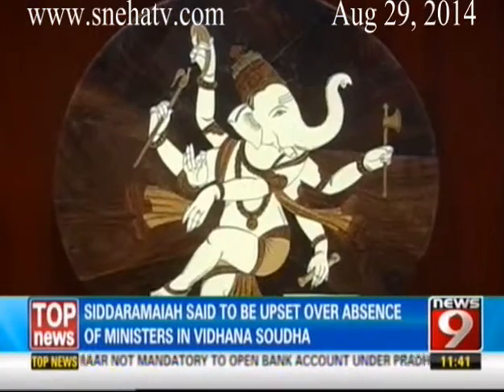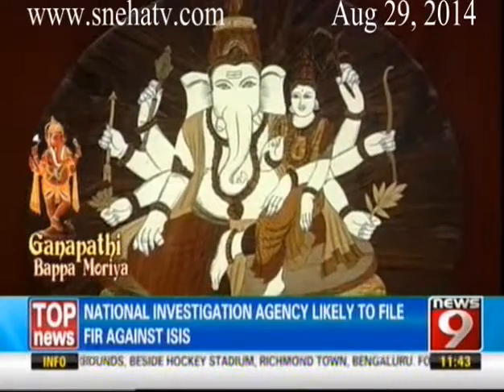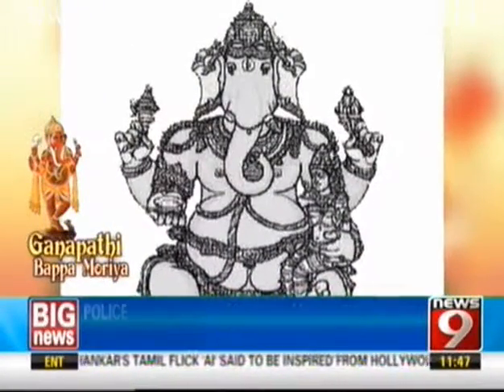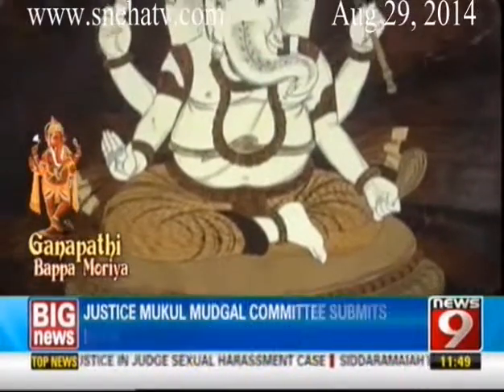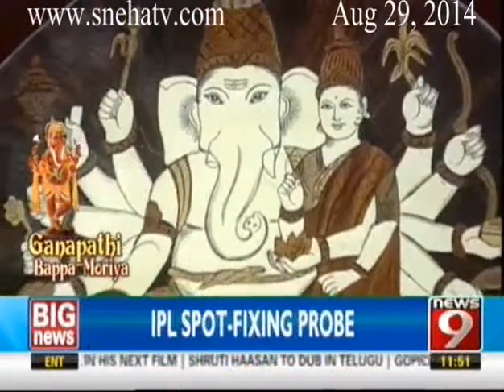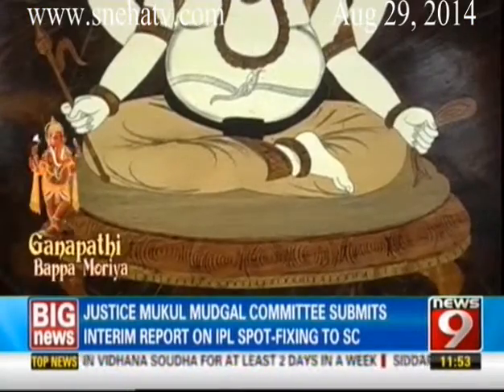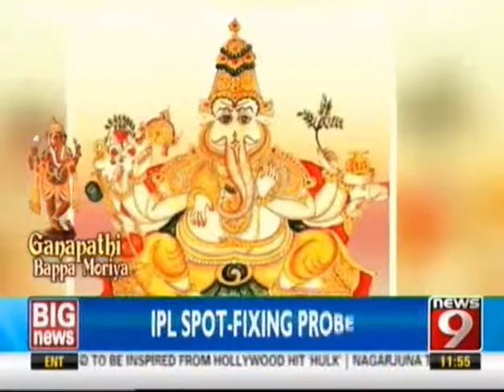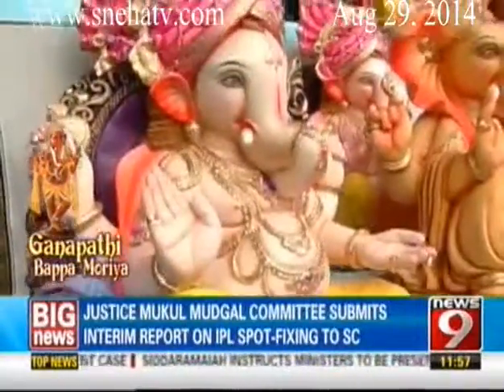News9 - Ganapathi Bappa Moriya part2